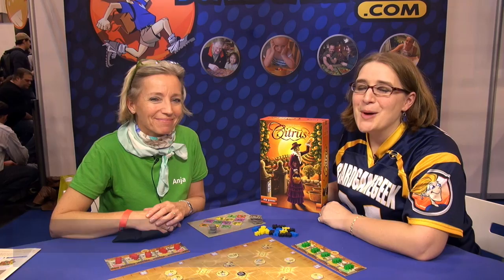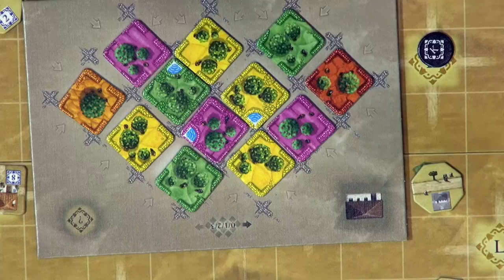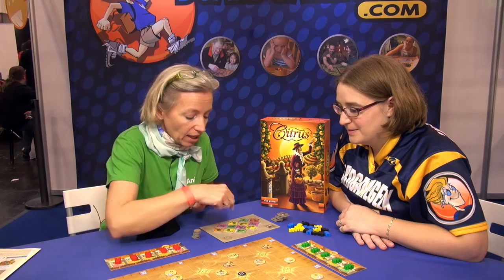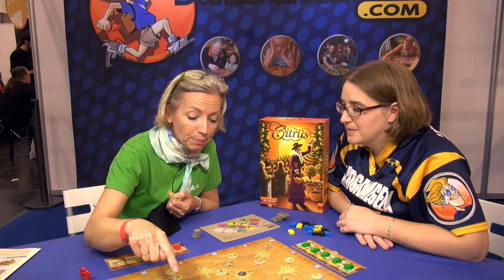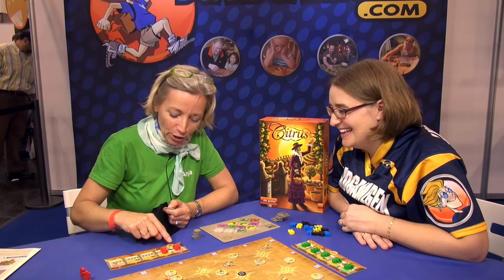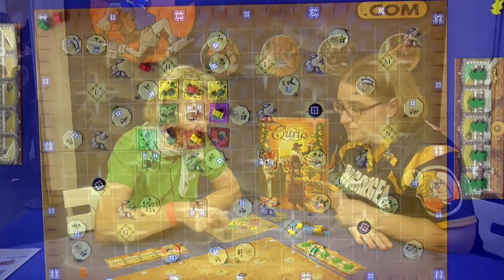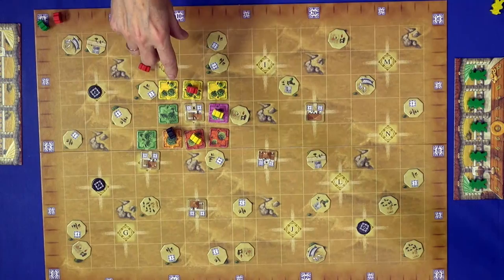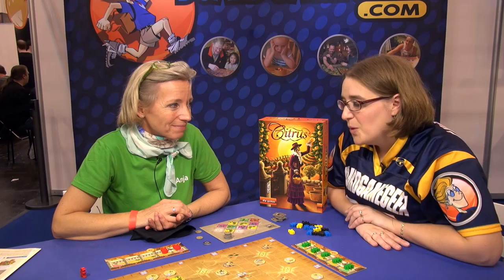Citrus - Spiel 2013